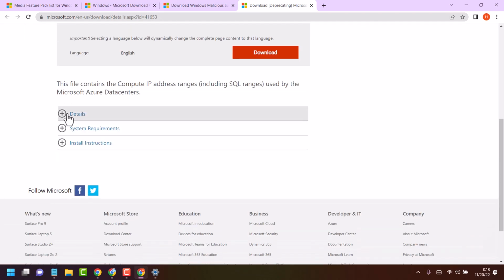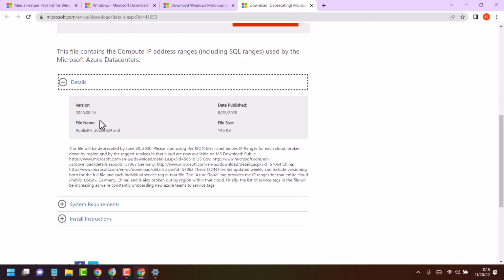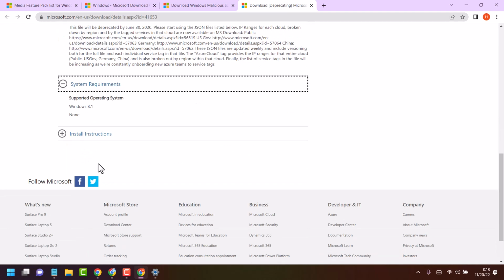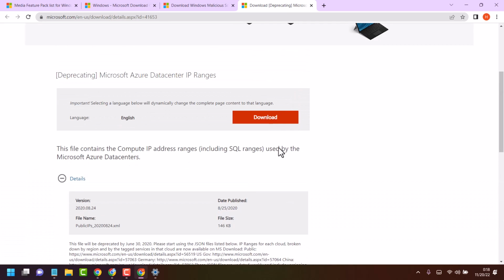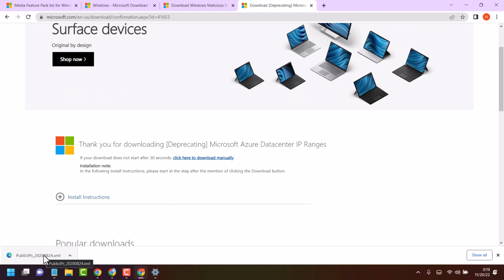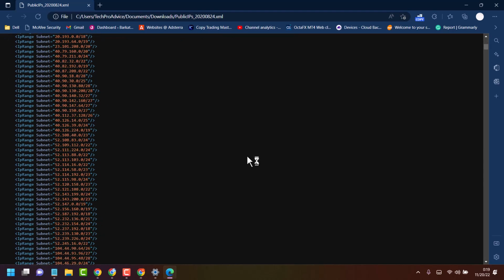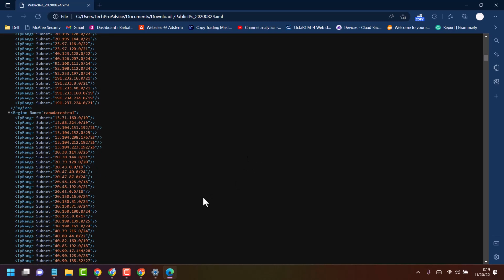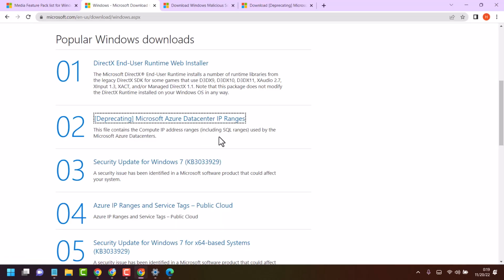How to install Azure Data Studio | Azure data studio download and installation